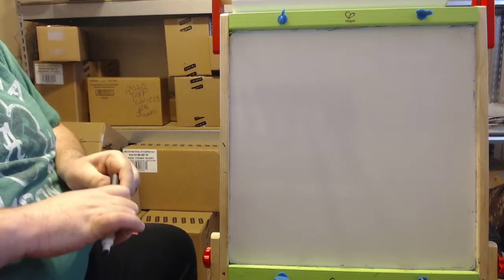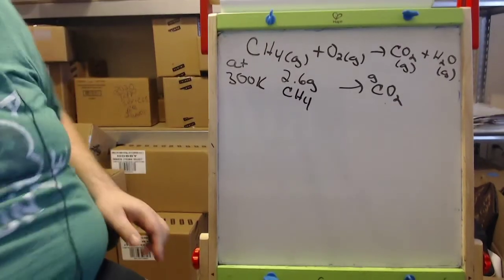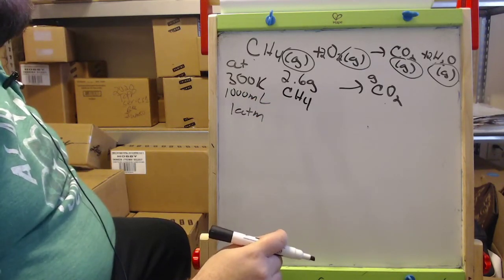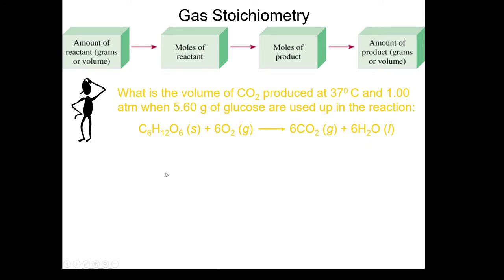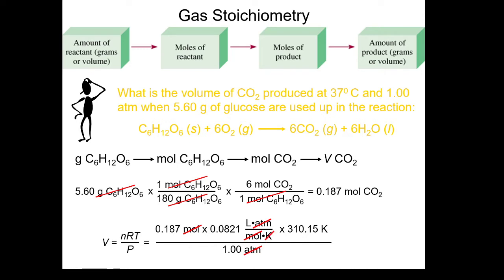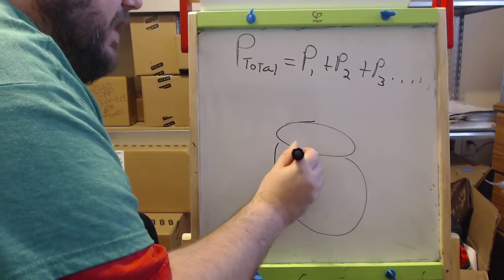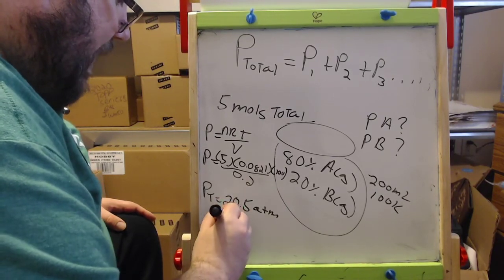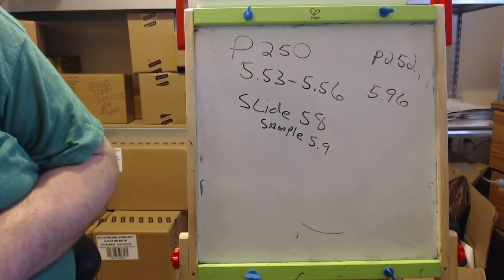Chapter 5 Lecture 3: Gas Stoichiometry and Dalton's Law of Partial Pressures